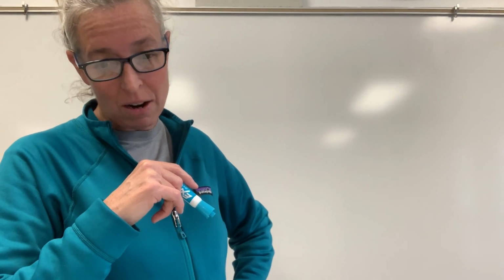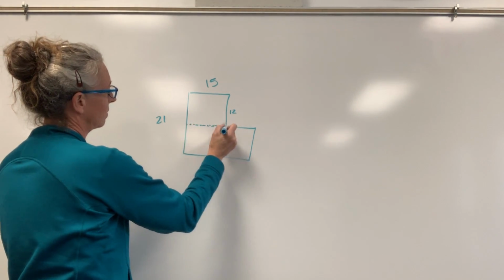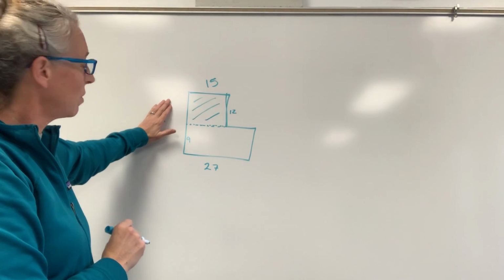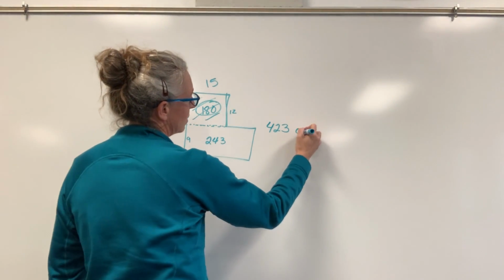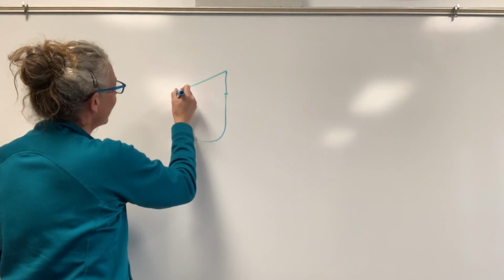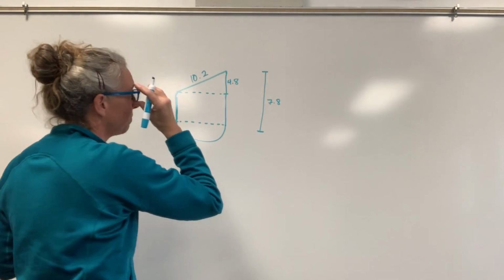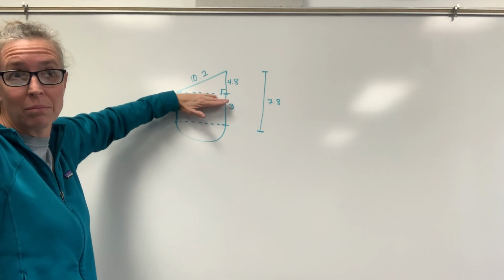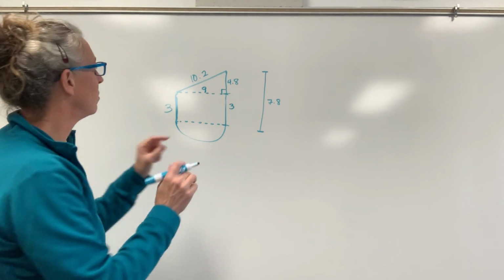Geom 10.3 A